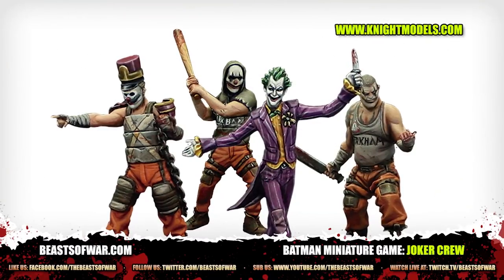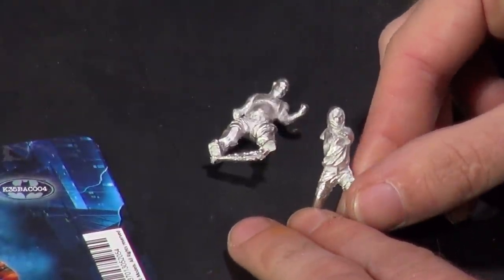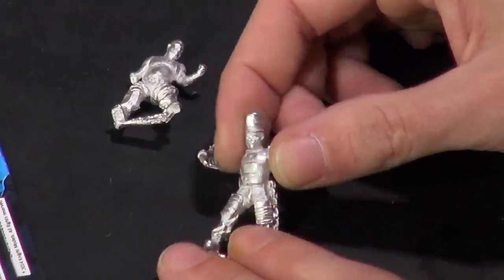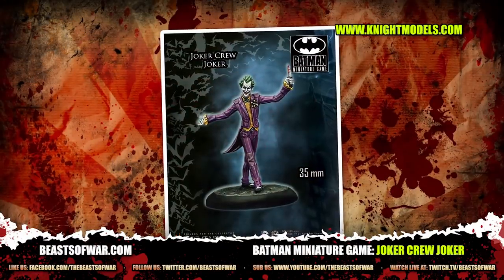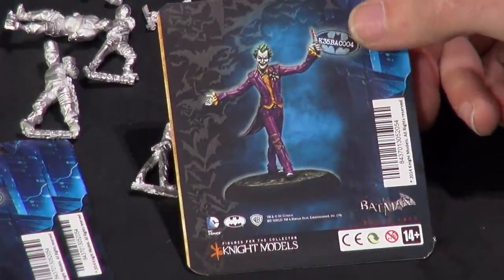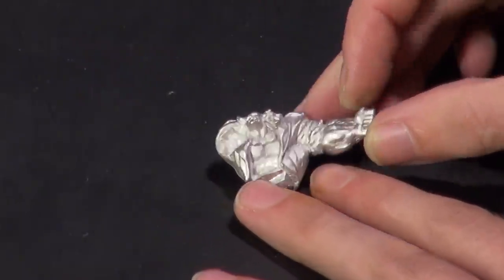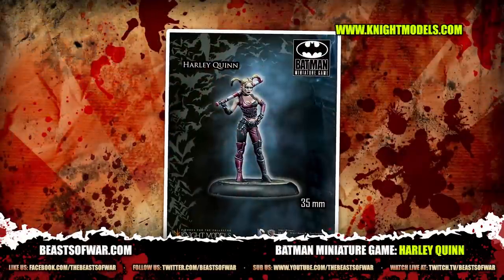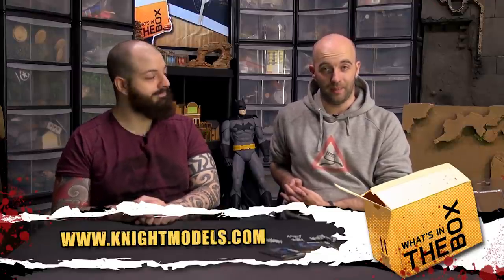Batman Unboxing: Joker Crew, Titan Clown & Harley Quinn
KA-POW!!! Justin and Romain are back with more Batman Miniature Game Mini's from Knight Models. This time it's the clown prince of crime himself The Joker and his merry band of hoodlums.

We have the Joker Crew pack which contains The Joker and three Gang Members to control. Not only that but we have a Titan Powered Clown and Joker's devoted sidekick Harley Quinn to show you also, ZZZZWAP!!!

Which crew member is your favourite?